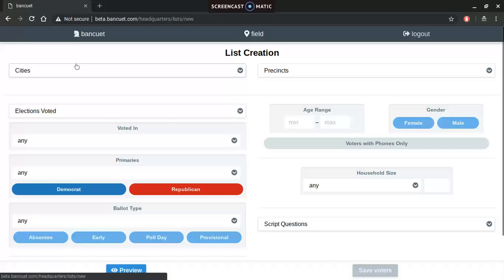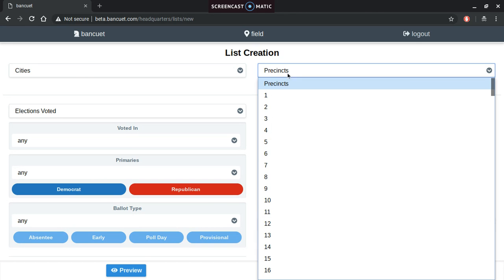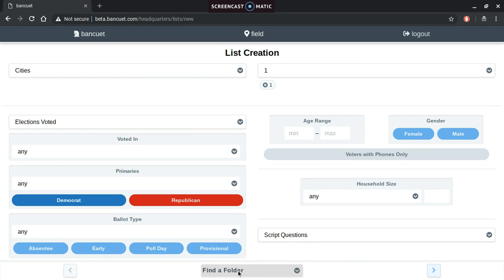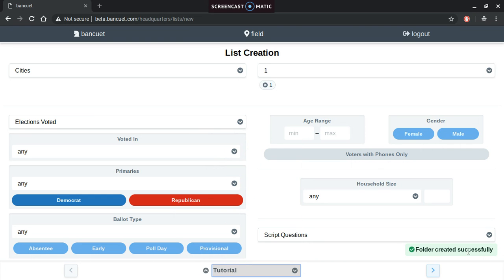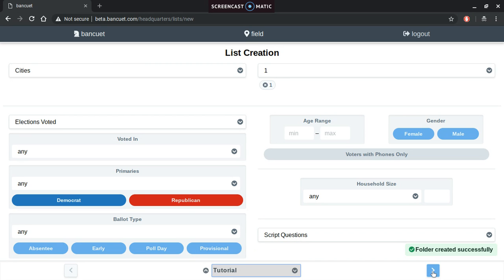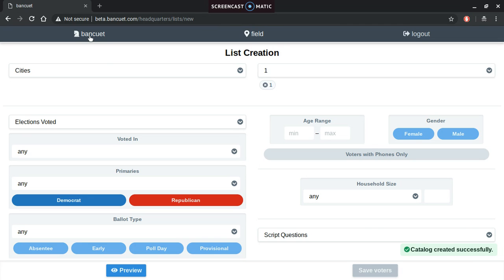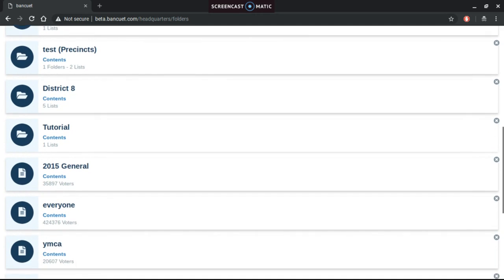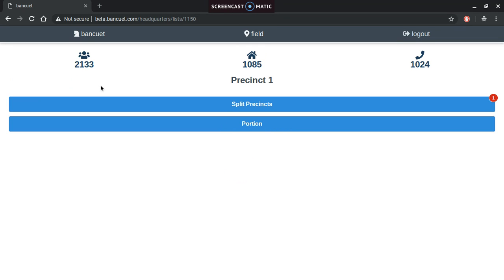Basic List Creation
A basic overview of how lists are created using bancuet.